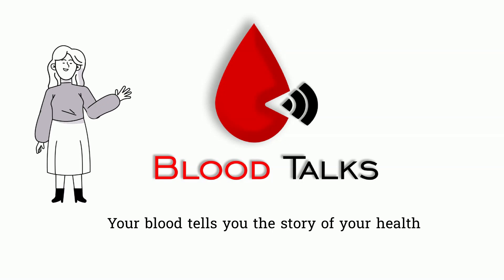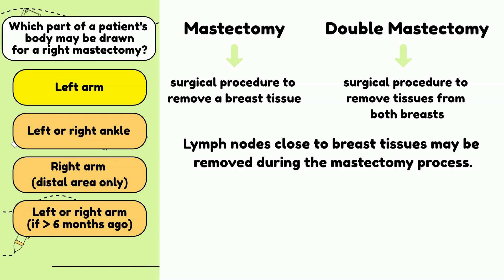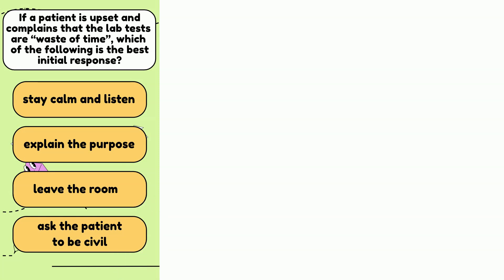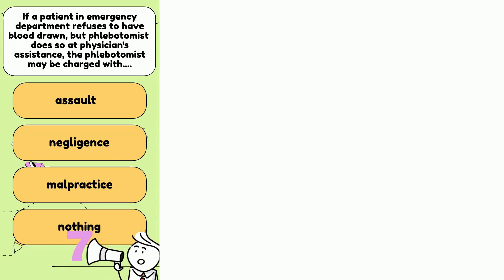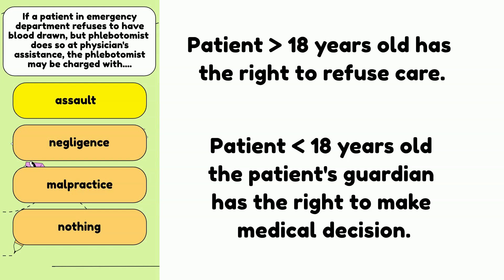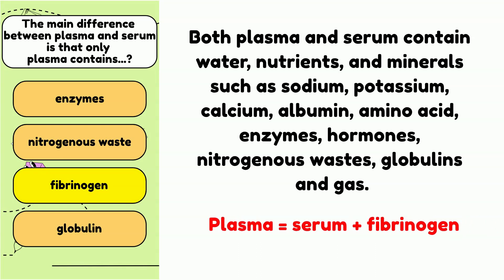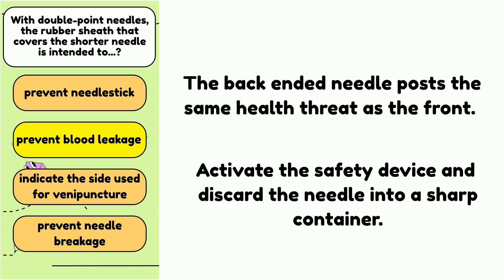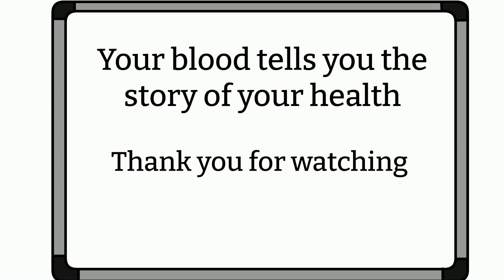Phlebotomy Test Question Review 2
Today we will continue with our Phlebotomy test questions review 2. If you miss the first one, please check it out at the end of this video. Just like before, give me a star for each question you got right and fire for each of the questions you got wrong, and hart if you like this seriously. Without further ado. Let's get into it.